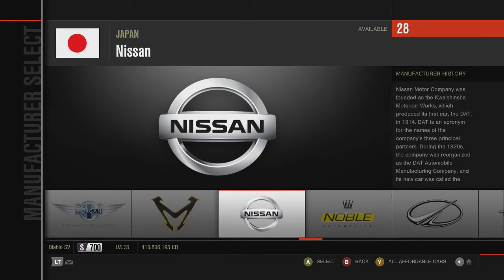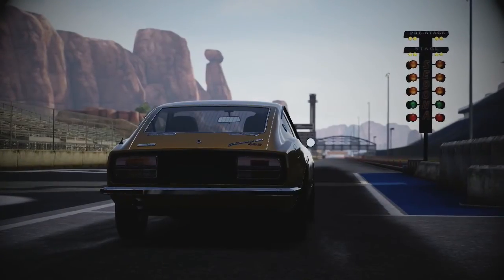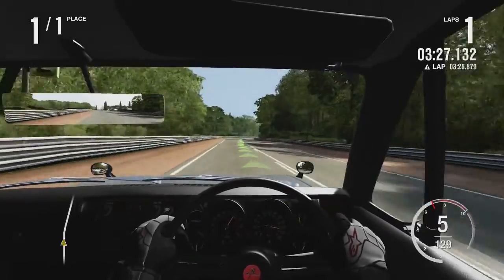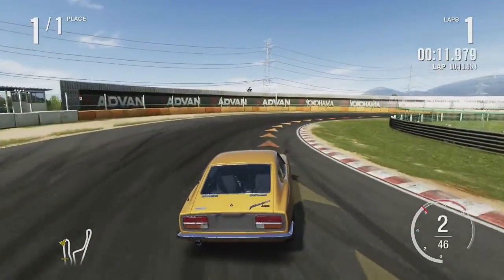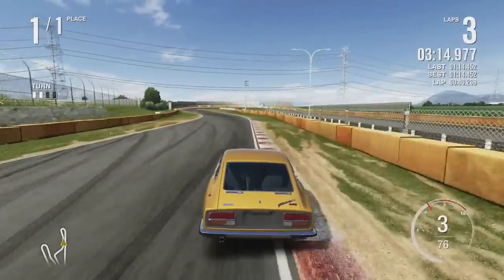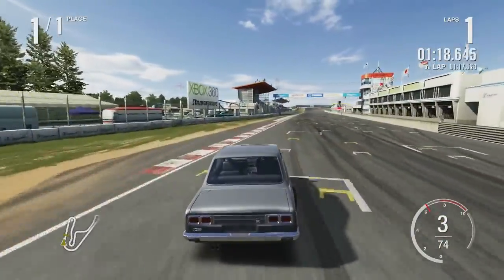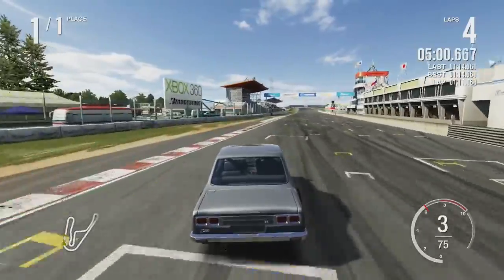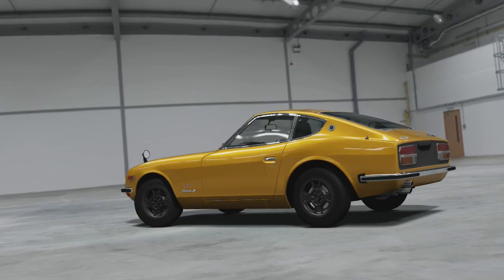Rivals - Episode 2 - Nissan Farlady Z 432 vs. Nissan Skyline 2000GT-R (Forza Motorsport 4)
On paper, these two cars seem quite similar. They both output the same amount of power and torque, they're both rear-wheel drive, and both happen to also come from the same Manufacturer.. but which one is the faster one?

Similar to Gran Turismo 4, we will be testing the cars on 5 different categories here on Forza Motorsport 4;

- Price for Performance
- Quarter MIle Time
- Top Speed
- Best Lap around a Track
- (Personal) Driving Experience

Whichever car gets the most nods is the winner.

There's quite a ton of episodes all filled out, so its BEST recommended you check out the link to see which cars and episodes come next!

* - Donating not actually required